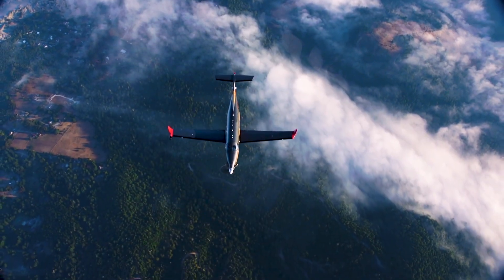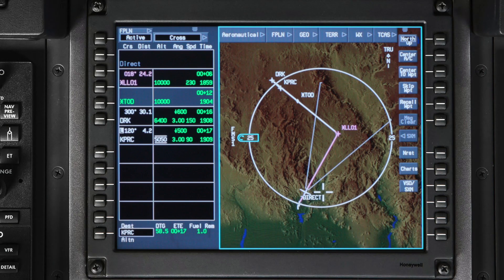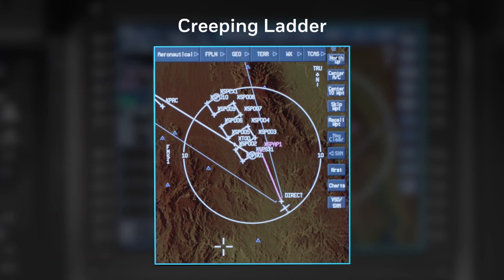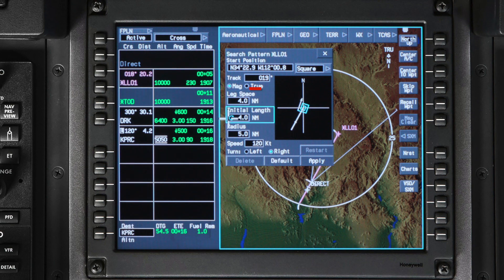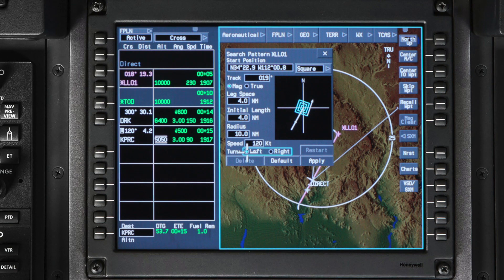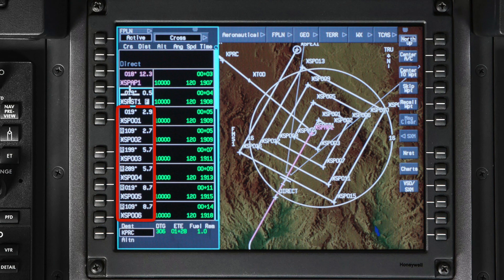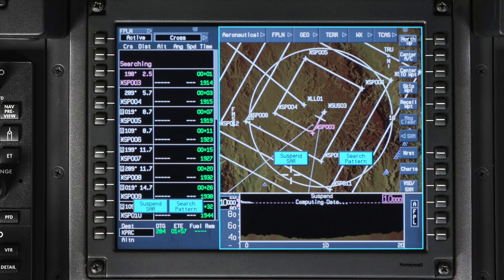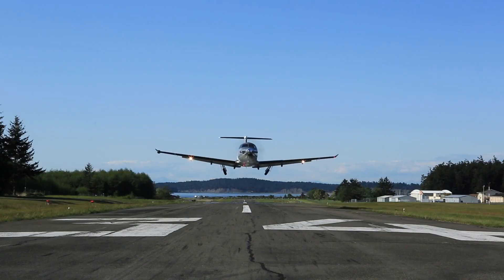Search and Rescue Patterns on Pilatus Aircraft | Honeywell Aerospace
Honeywell Aerospace is the industry leader in search and rescue patterns on Pilatus aircraft. While flying search-and-rescue missions it can be helpful to have a defined search pattern in the flight plan, Pilatus aircraft allows you to build a search-and-rescue pattern in the active flight.

In this video, we take a look at the Search and Rescue Patterns on Pilatus Aircraft, which are designed for efficient and safe search operations.